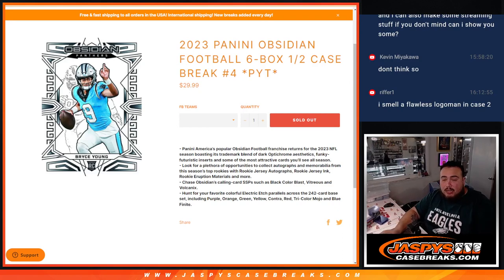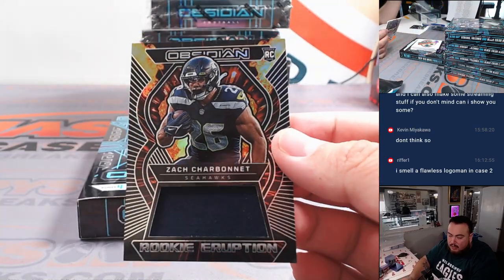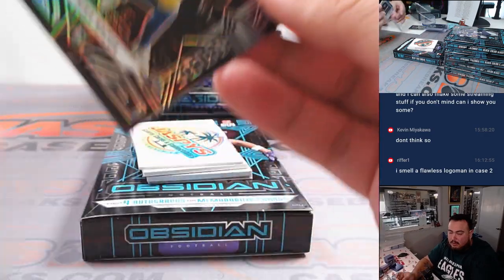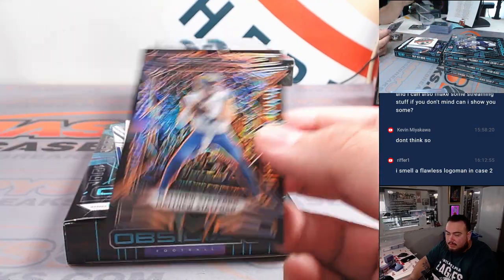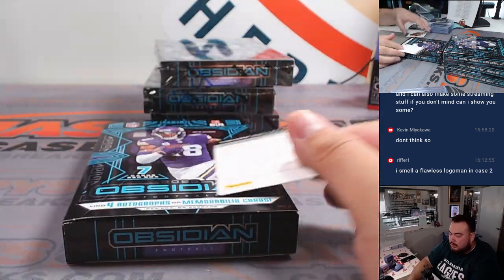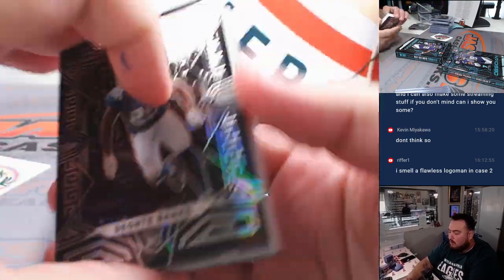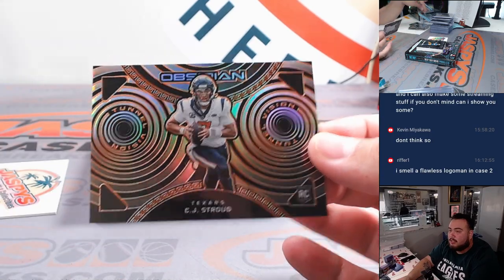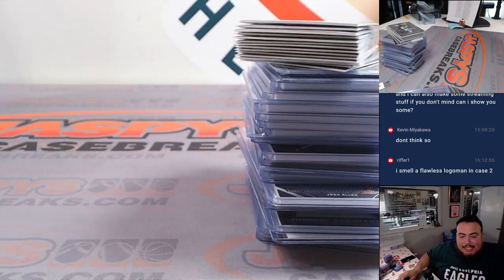F. 3/29/24 - 2023 Panini Obsidian Football 6-Box 1/2 Case #4 *PYT*